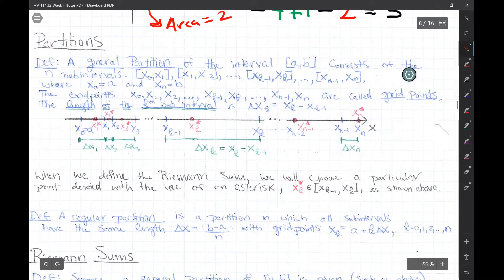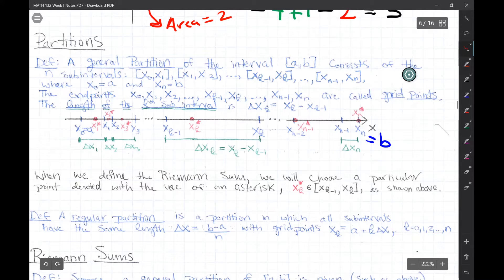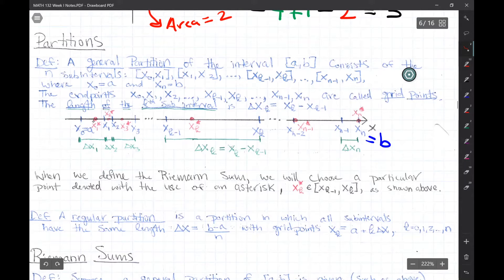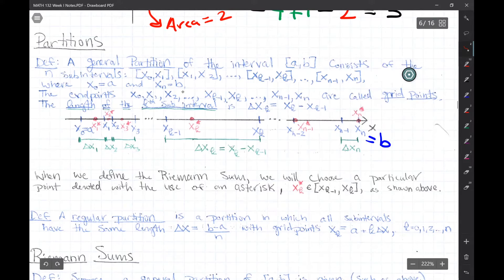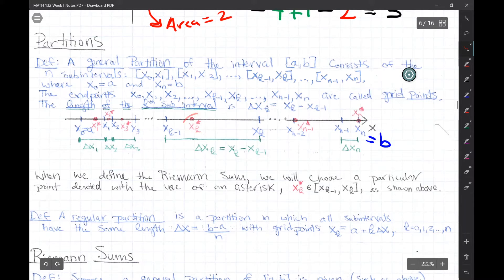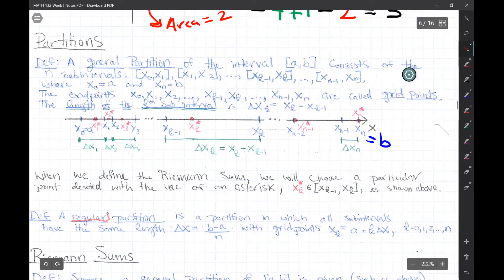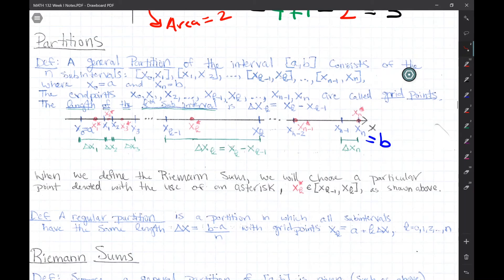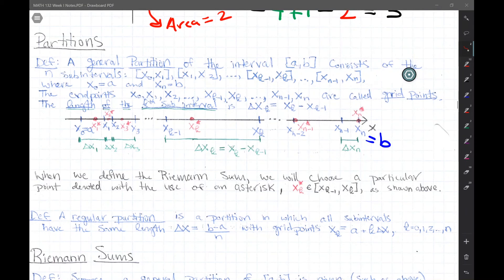Calculus II E5 Partitions of Intervals